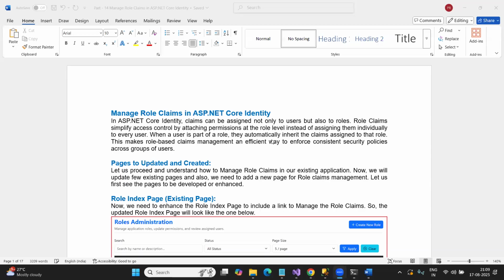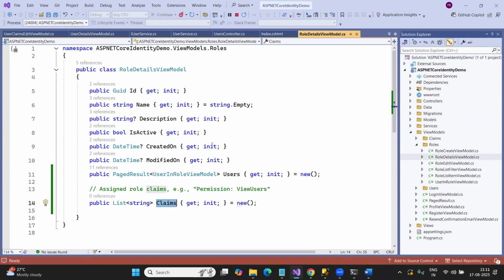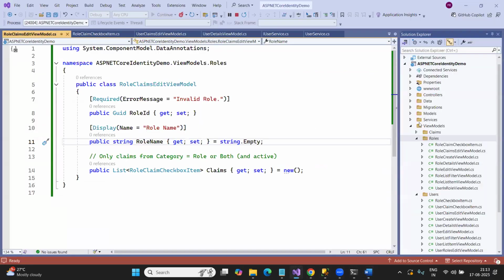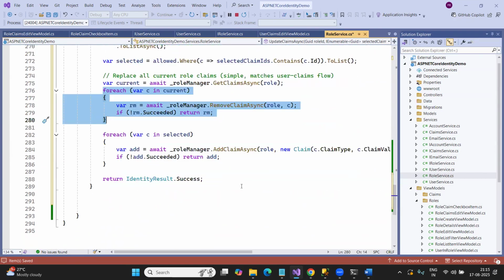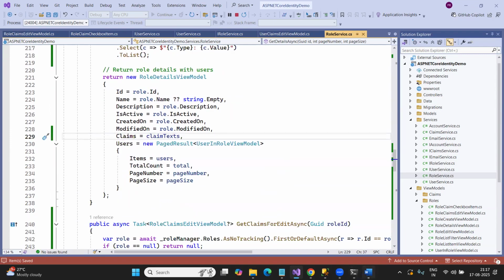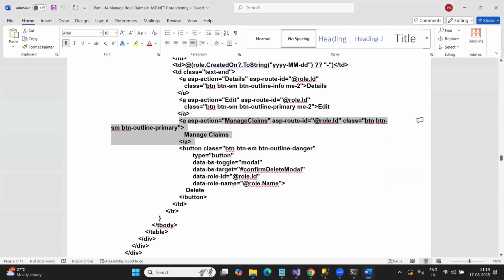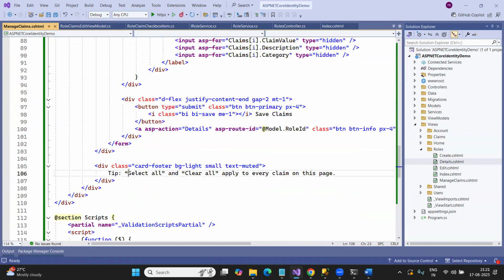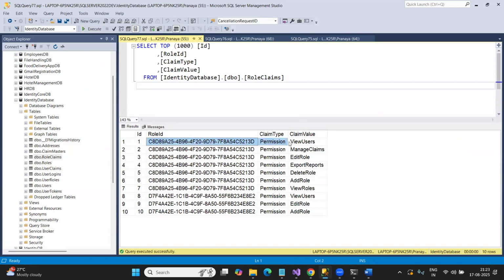Managing Role Claims in ASP.NET Core Identity | Step-by-Step Tutorial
Managing Role Claims in ASP.NET Core Identity — in this step-by-step session, we attach permissions to roles (instead of individual users) and build a complete, production-ready Manage Role Claims workflow. You’ll see how roles inherit claim permissions automatically, how to design the editor UI, and how to persist & validate changes safely.

In this video, you will learn:
What are Role Claims in ASP.NET Core Identity?
Difference between User Claims and Role Claims.
How to assign, update, and remove role claims.
Building a Manage Role Claims page in ASP.NET Core MVC.
Enhancing Role Index and Role Details pages.
Best practices for claims-based authorization.

By the end of this video, you’ll be able to efficiently apply claims at the role level, making your identity management more scalable, consistent, and secure.